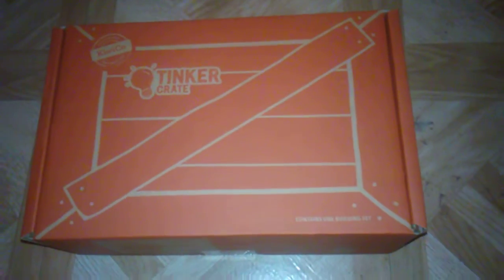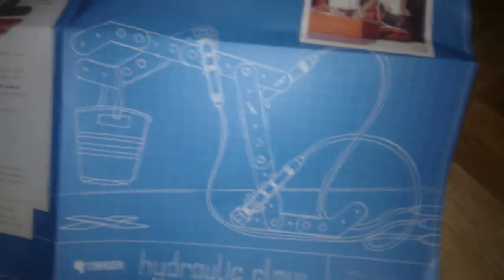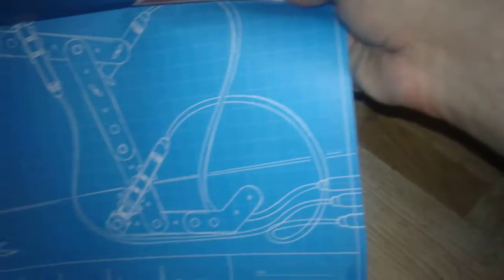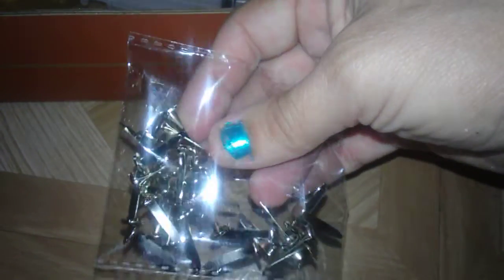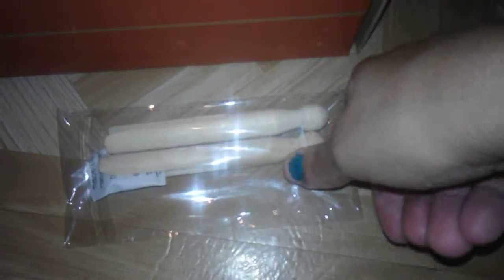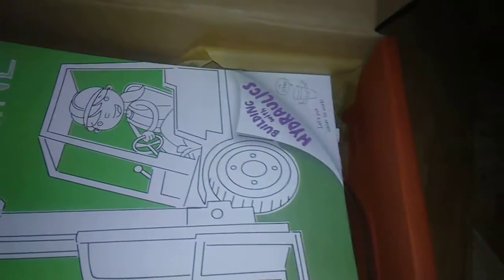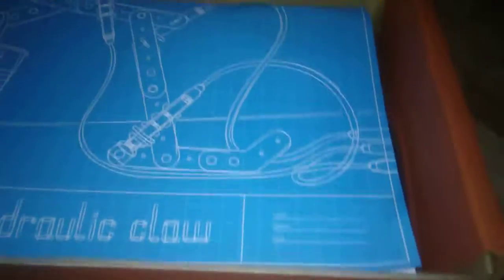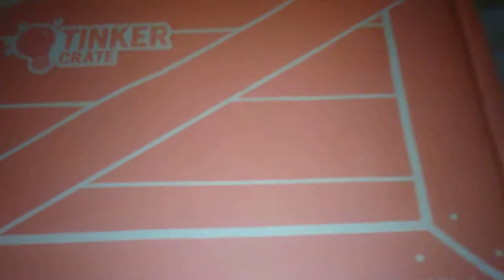Kiwico~ Hydraulic Claw december 2017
use my refer a friend link and use code CHEER and get your 1st box for only $7.95

What is Kiwico?
KiwiCo was created to celebrate kids' natural creativity and curiosity, while helping parents who want to bring enriching experiences to their children. We want to make it fun, easy, and delightful for families to spend time building, exploring and creating together. Since its inception, the KiwiCo team has grown. We've added creative designers who dream up the projects, valued experts who review them, and a community of kid testers who keeps us on our toes and ensures the projects are fun and engaging.